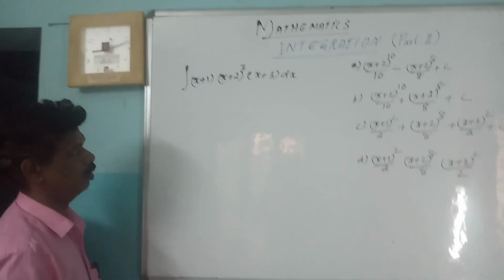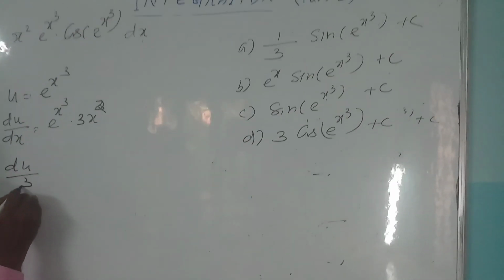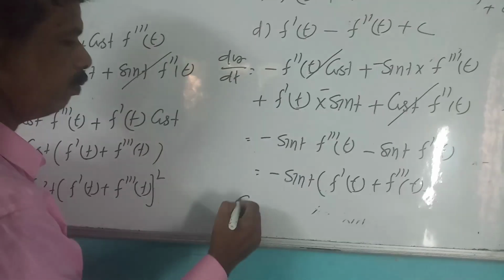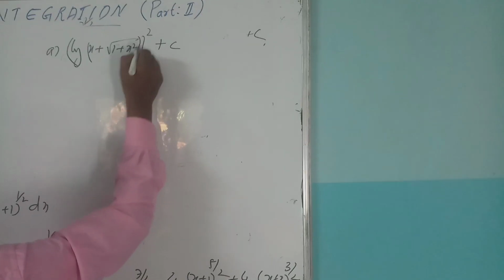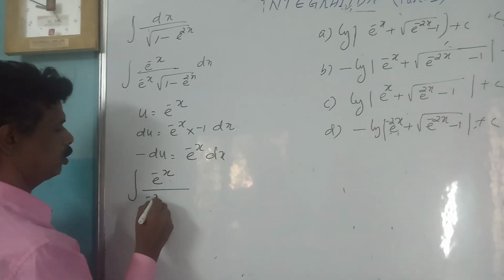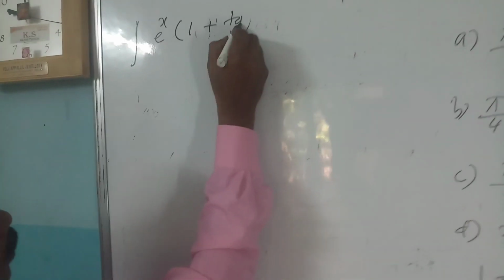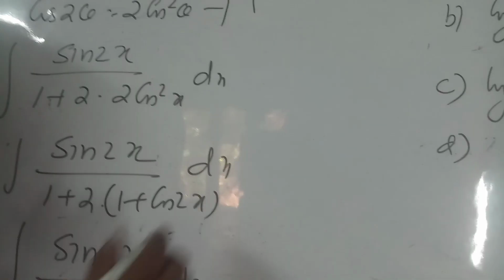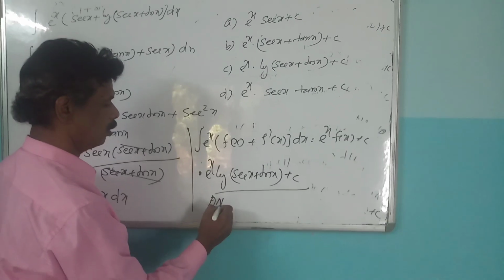Engineering and NDA entrance oriented class on integration PART 2